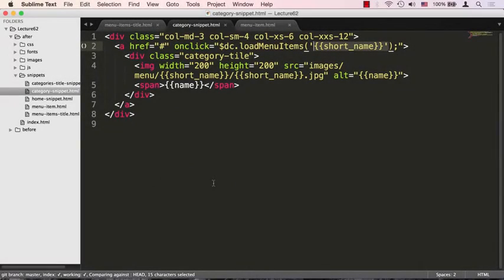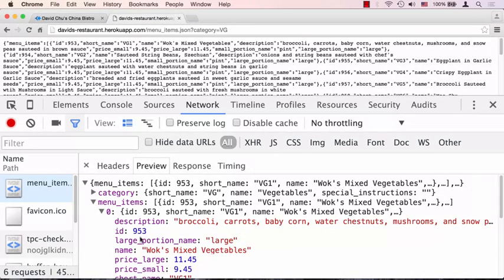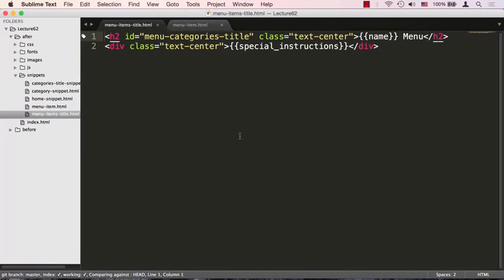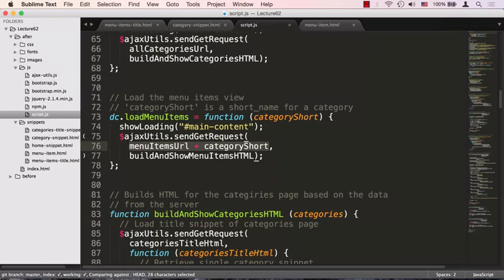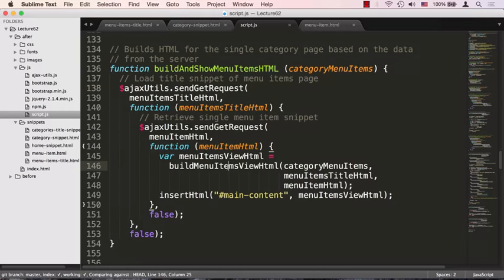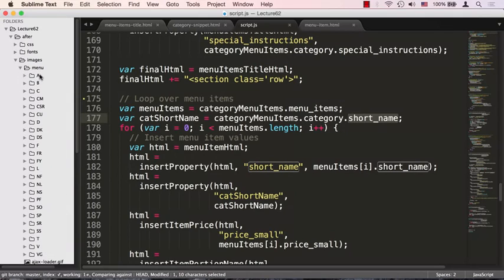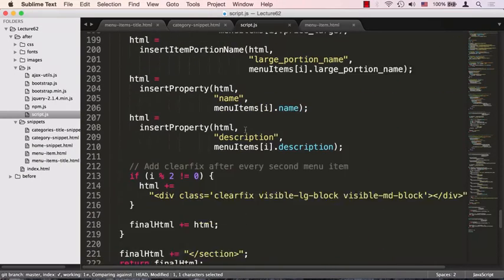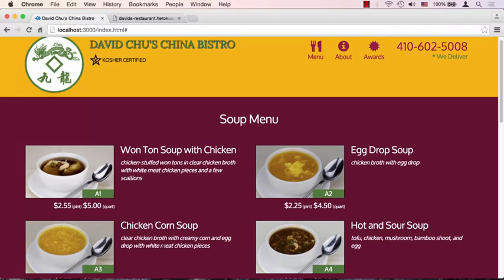Lecture 62 Dynamically Loading Single Category View